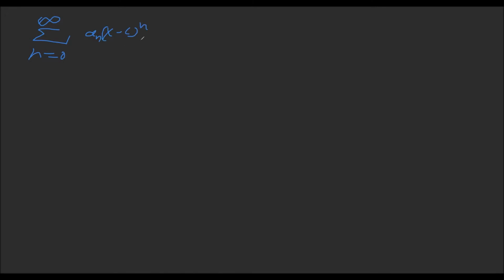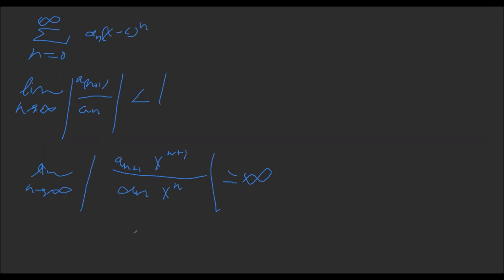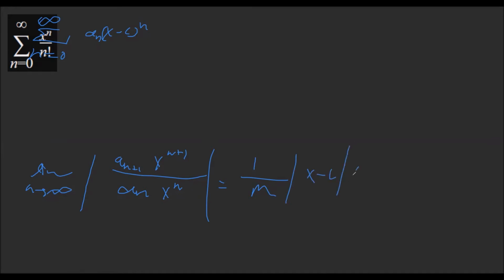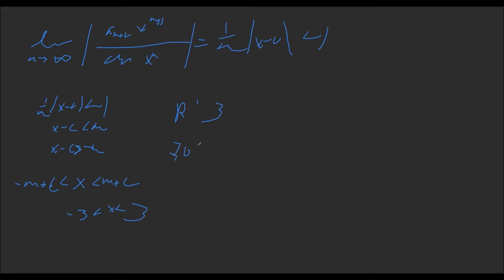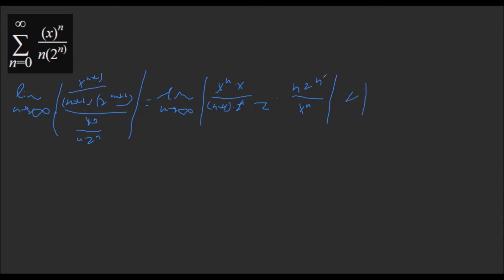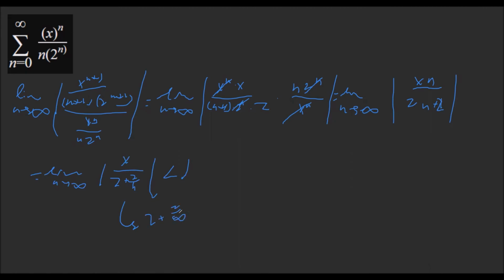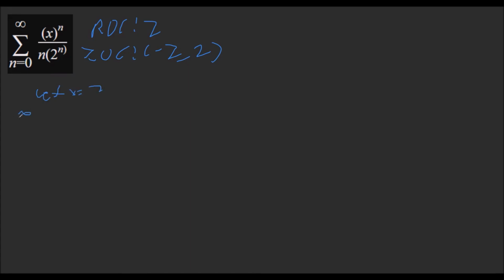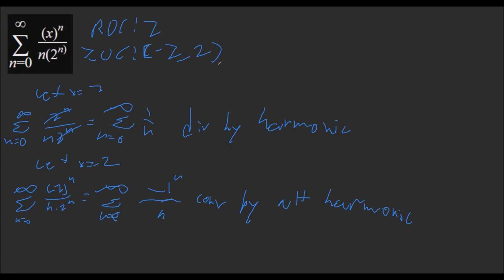Power Series (IOC and ROC): Explanation and Examples | Sam's Calculus Tutorials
Today we're going over ways to find the interval of convergence and radius of convergence of power series, a way to model a function as an infinite series.

0:00 - Intro
0:14 - Background Info
8:53 - Practice Problem